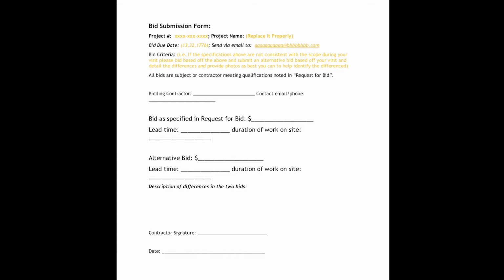RON & DON SHOW EP.63 - STANDARDIZING THE BID PROCESS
Check out today’s NEW episode to learn how to make your life easier for future project bidding.

In this episode you will learn:
-The standard items that should be included in an RFP
-How to make the bidding process easier for a contractor
-What types of projects are best for an RFP
-Why the lowest bid may not be the correct choice

The Ron & Don Show is presented by Restaurant Facility Management Association.